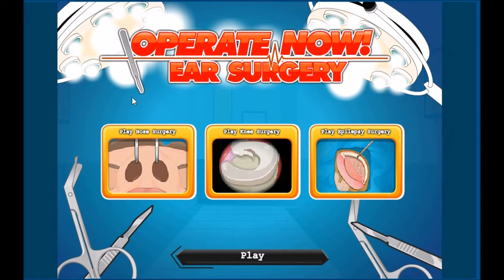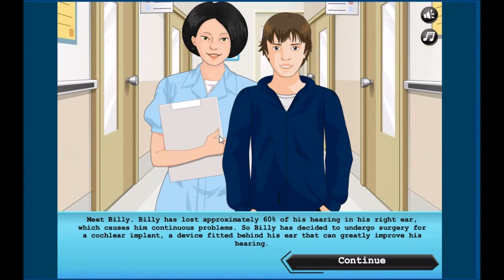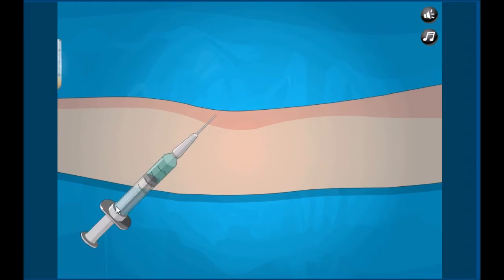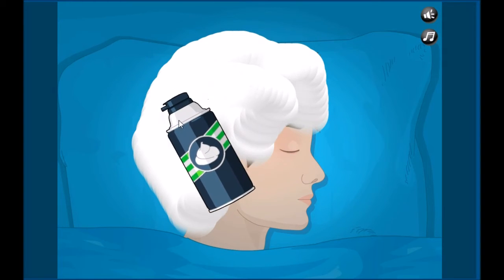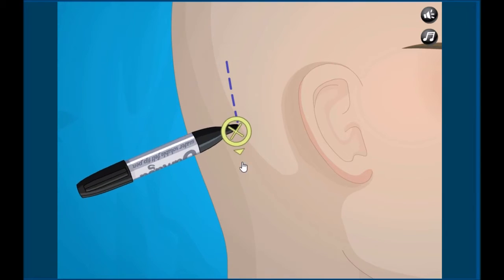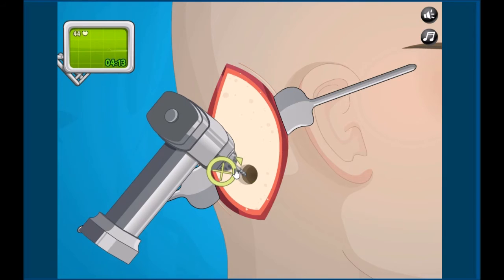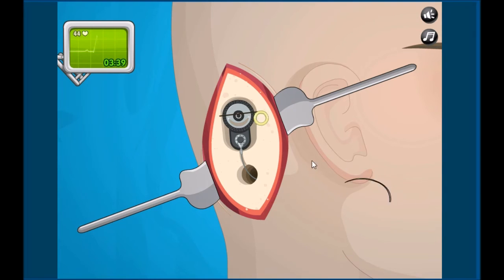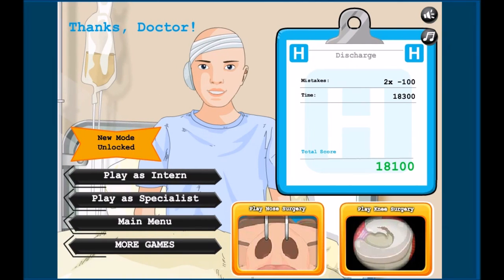Operate Now! - Ear Surgery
Description:

A stapedectomy is a surgical procedure of the middle ear performed to improve hearing.

If the stapes footplate is fixed in position, rather than being normally mobile, then a conductive hearing loss results. There are two major causes of stapes fixation. The first is a disease process of abnormal mineralization of the temporal bone called otosclerosis. The second is a congenital malformation of the stapes.

In both of these situations, it is possible to improve hearing by removing the stapes bone and replacing it with a micro prosthesis - a stapedectomy, or creating a small hole in the fixed stapes footplace and inserting a tiny, piston-like prosthesis - a stapedotomy. The results of this surgery are generally most reliable in patients whose stapes has lost mobility because of otosclerosis. Nine out of ten patients who undergo the procedure will come out with significantly improved hearing while less than 1% will experience worsened hearing ability or deafness. Successful surgery usually provides an increase in hearing ability of about 20 dB. That is as much difference as having your hands over both ears, or not. However, most of the published results of success fall within the speech frequency of 500 Hz, 1000 Hz and 2000 Hz; poorer results are typically obtained in the high frequencies, but these are normally less hampered by otosclerosis in the first place.

I love you all for supporting me and for watching my videos, happy to know that there are people who appreciate.